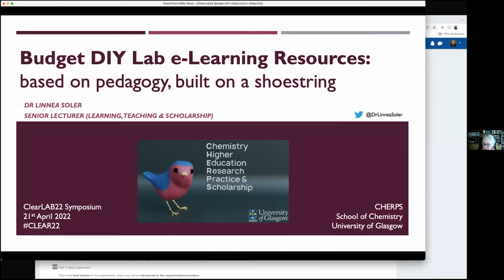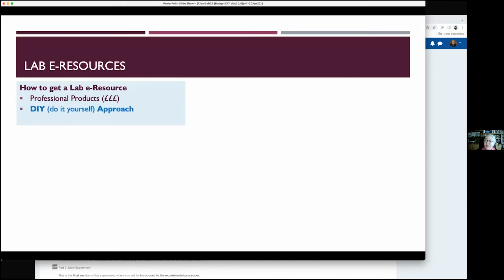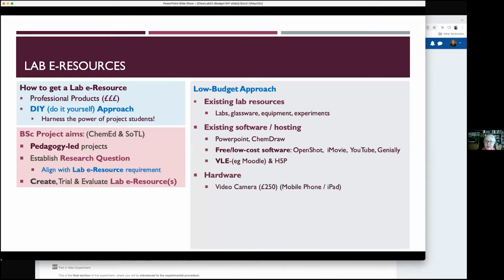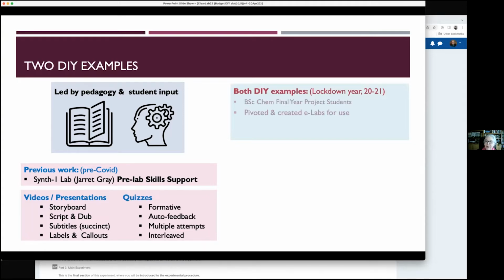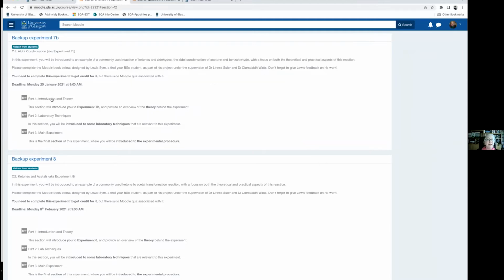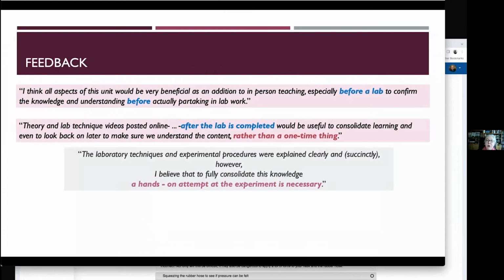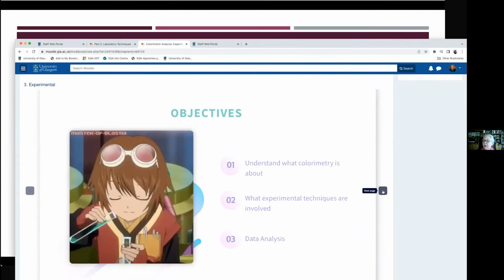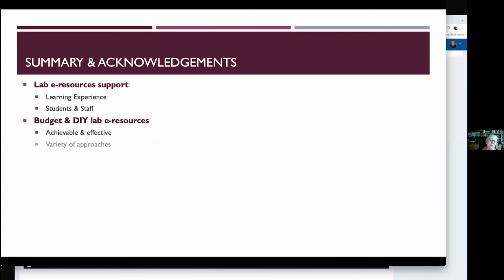CLEAR22 Linnea Soler Invited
Budget DIY e-Lab Learning Units: based on pedagogy, built on a shoe-string